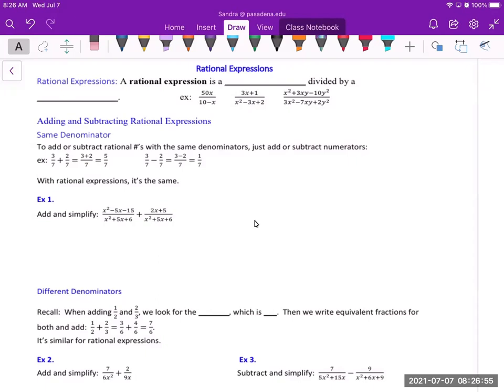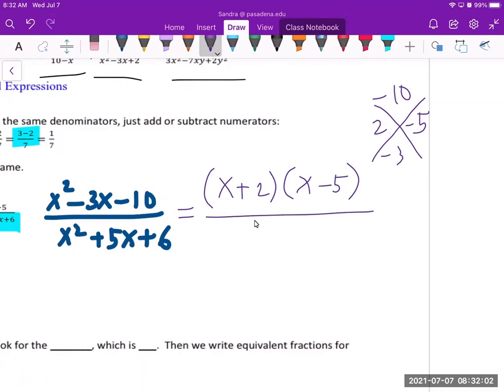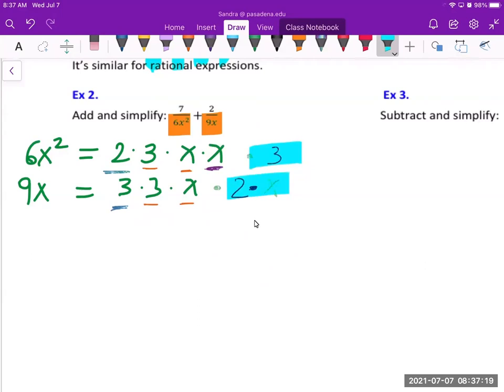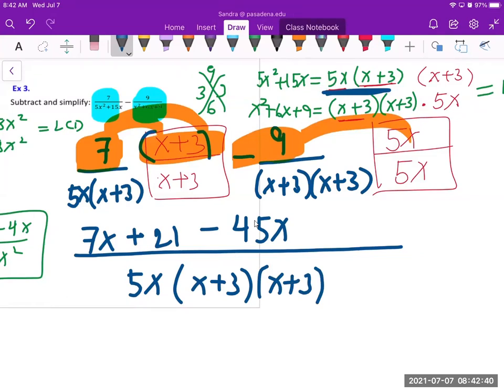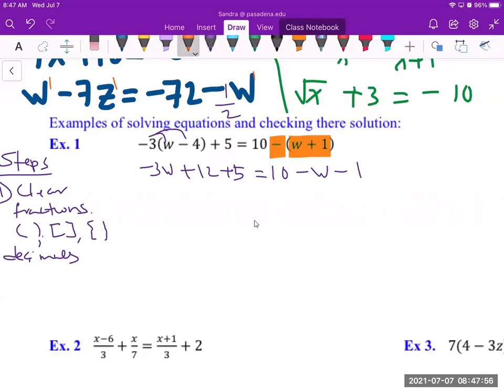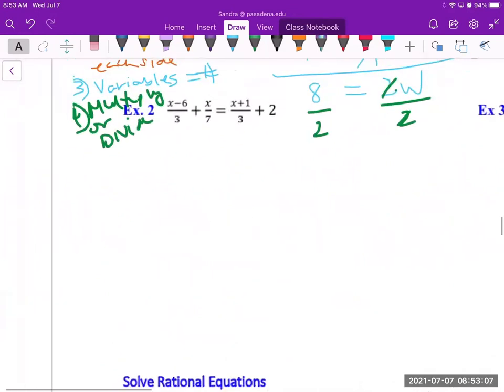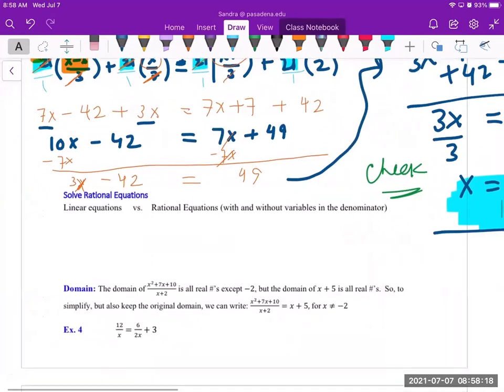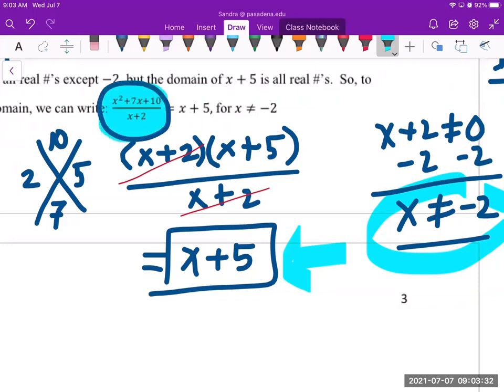Section 1.5 Part I Equations